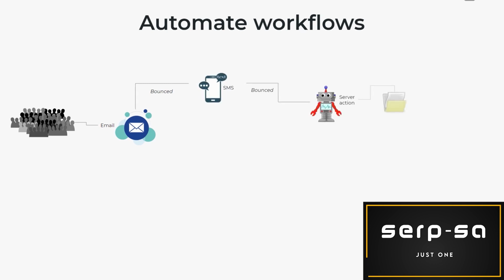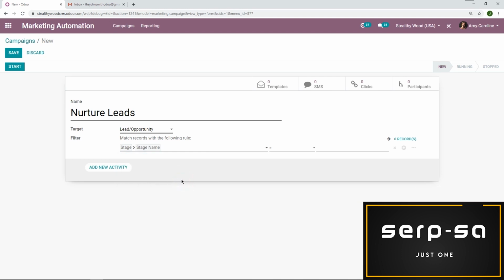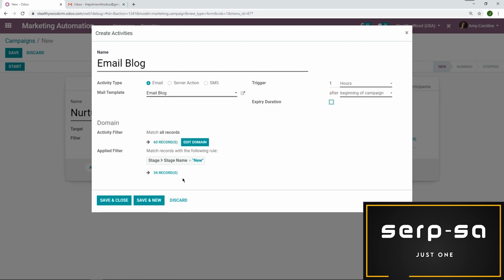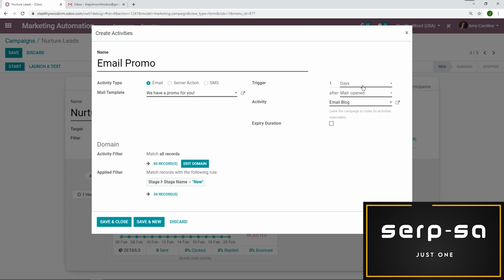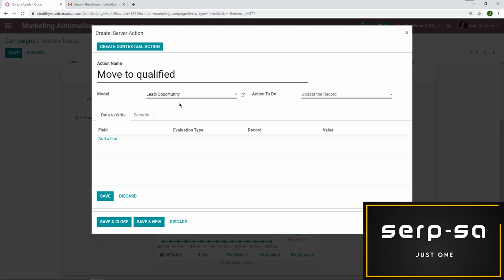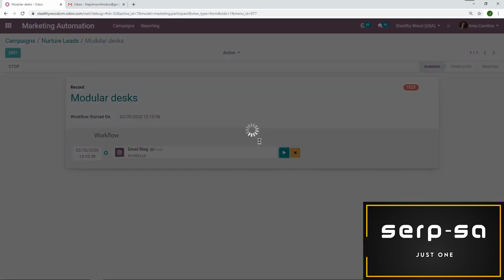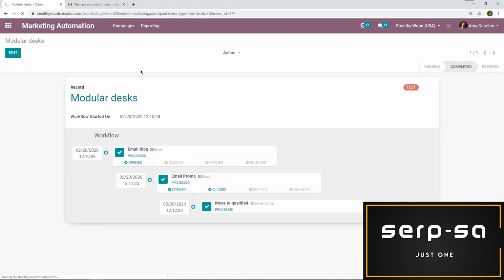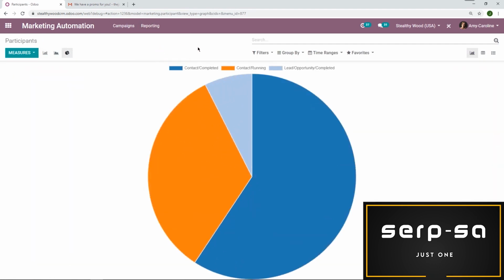Marketing Automation SERP SA